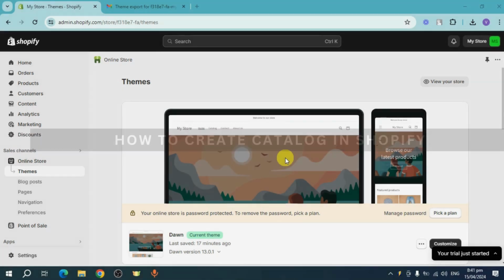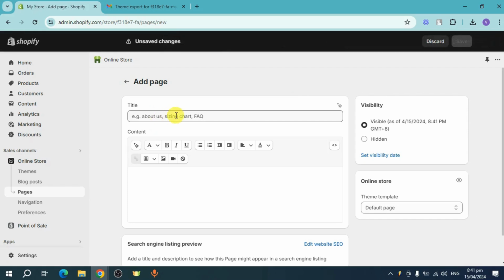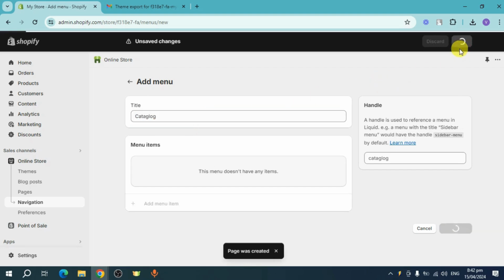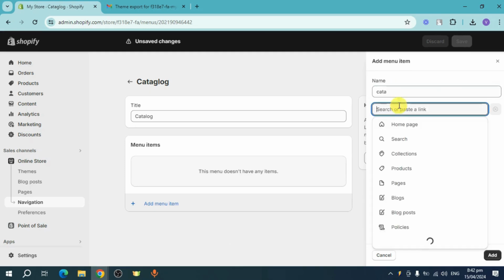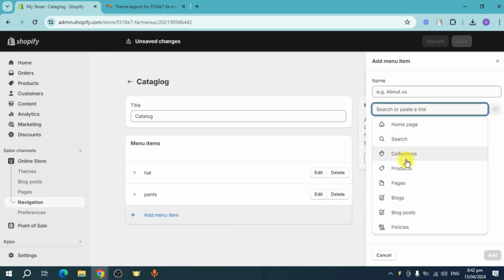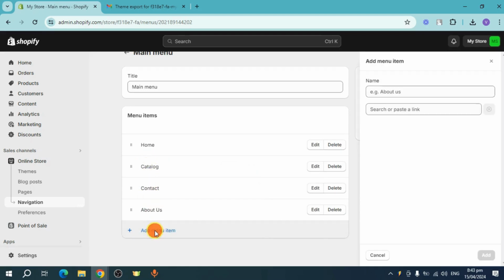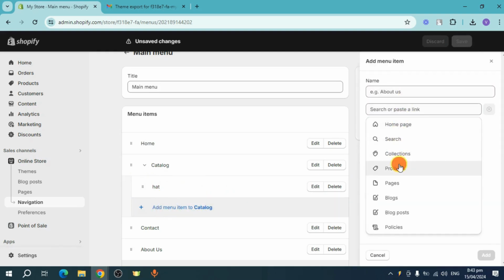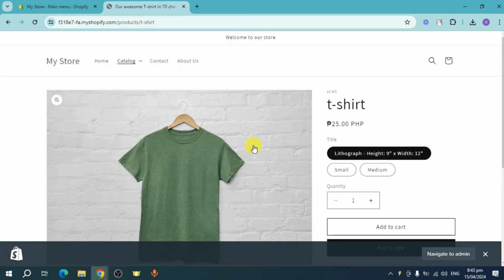How to Create a Catalog in Shopify | Shopify Tutorial (2027)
In this video I show you how to make a catalog page in Shopify. I show you everything that you need to learn about this software.

Chapters: